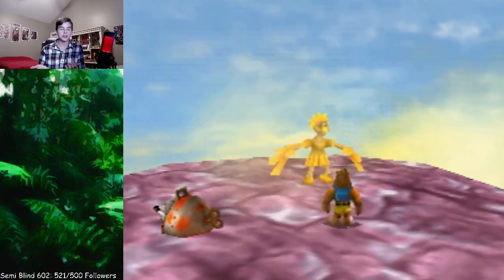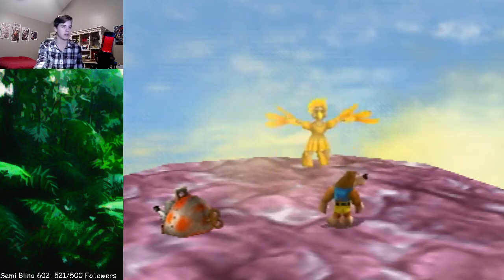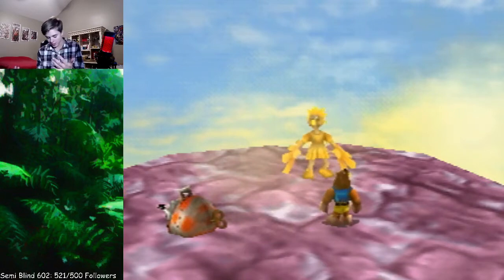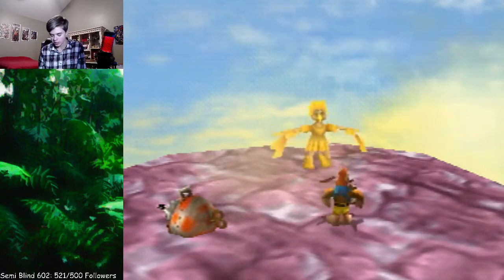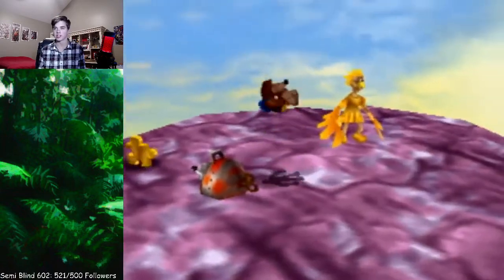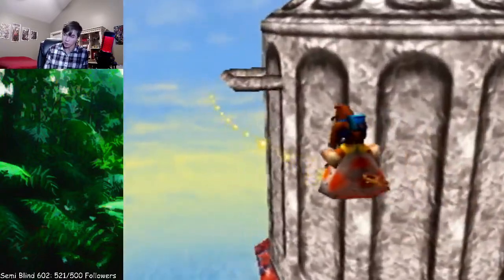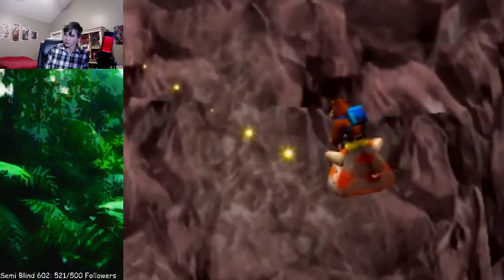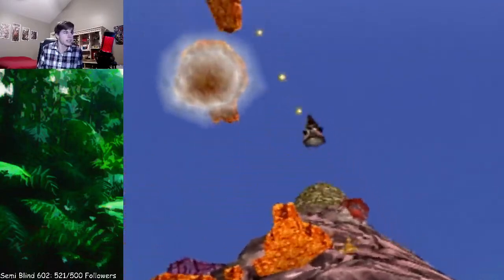Banjo Tooie - How to Beat Canary Mary in Cloud Cuckooland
I have found this method extremely effective when it comes to beating Canary Mary and her subsequent rematch! I hope this short guide can be of some help!